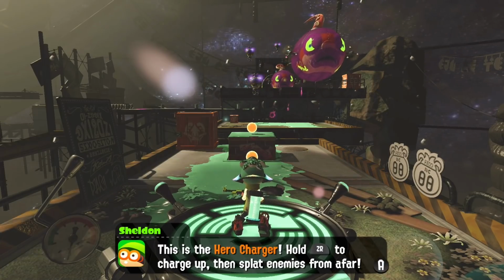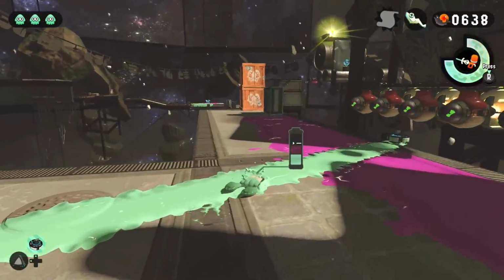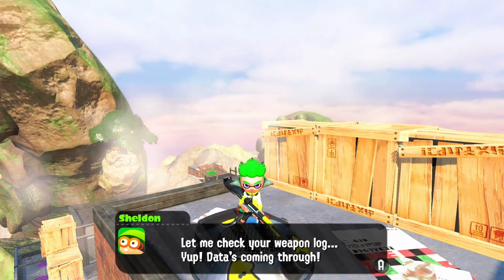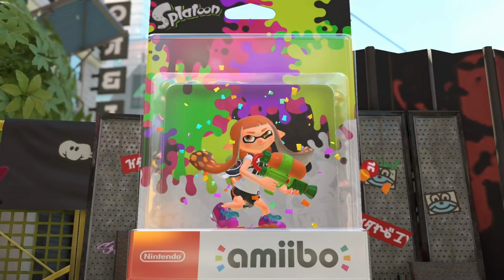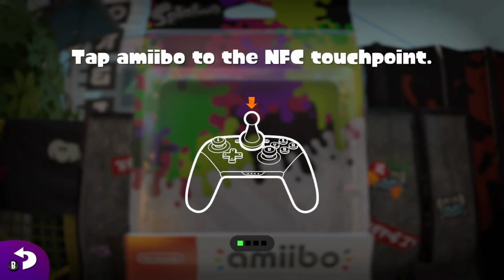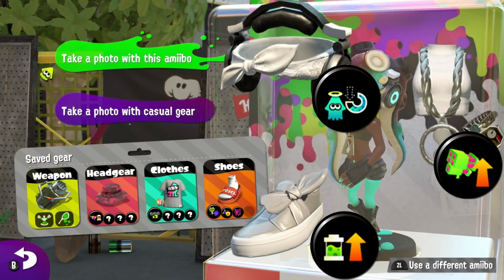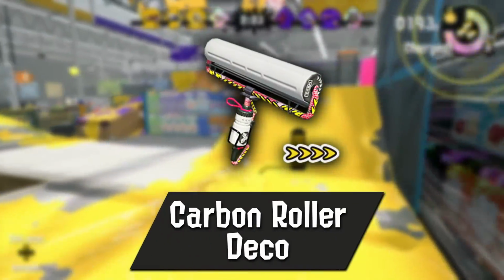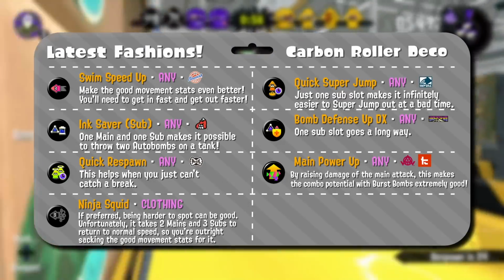Splatoon 2 – Episode 10: Carbon Roller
We live out our inner child by playing with toys, then having a wet noodle fight!